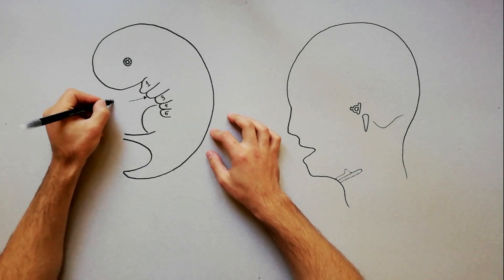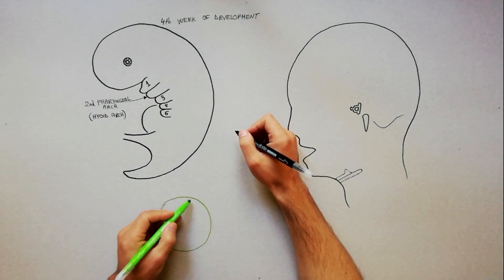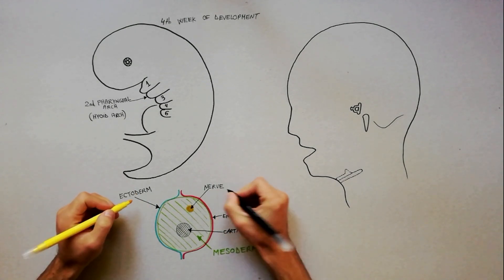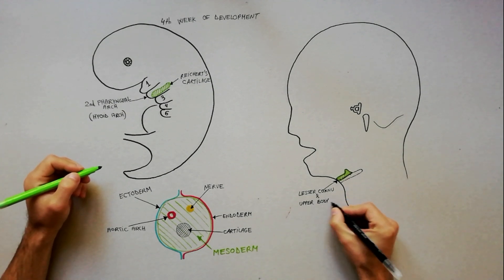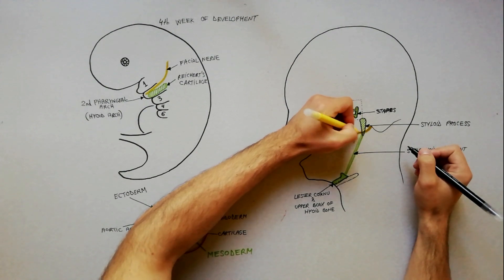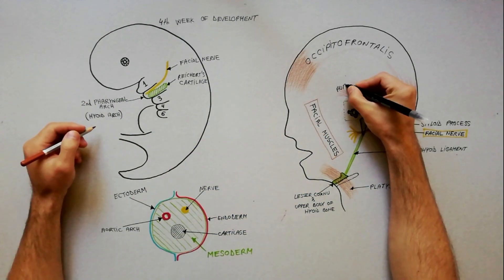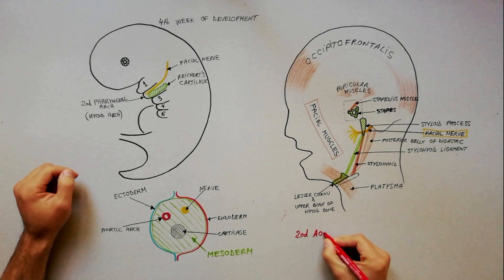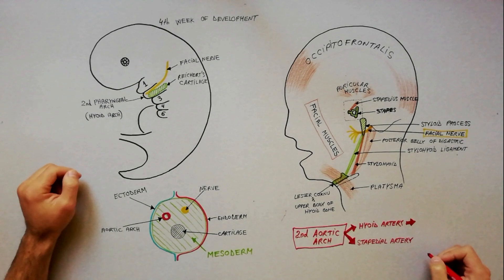2nd Pharyngeal Arch and its derivatives | Embryology Tutorial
The second pharyngeal arch , also called The hyoid arch, appears during the 4th week of development and is situated distally to the first pharyngeal arch and laterally to the primitive pharynx.
On a cross section the second paryngeal arch presents the typical features of a pharyngeal arch.
A core of mesoderm covered internally by endoderm and externally by ectoderm. A cartilage, a nerve, and an aortic arch.
In the structure of the second pharyngeal arch is the Reichert’s Cartilage. This cartilage contributes to the formation of the following structures:
Lesser cornu and upper part of the body of the hyoid bone,
The Styloid process of the temporal bone,
Stylohyoid ligament,
And Stapes.
The nerve of the second pharyngeal arch is the facial nerve.
The facial nerve innervates all the following muscles derived from the second pharyngeal arch:
Occipitofrontalis muscle,
Platysma muscle,
Facial muscles,
Auricular muscles,
Stylohyoid ,
Posterior belly of digastric,
And the stapedius muscle.
The artery of the second pharyngeal arch is the second aortic arch, which gives origin to the hyoid artery and its branch, the stapedial artery. The stapedial artery atrophies while remnants of the hyoid artery persist in adults as the caroticotympanic arteries.